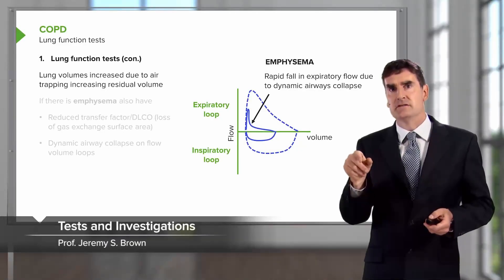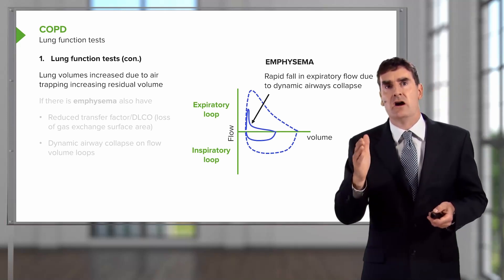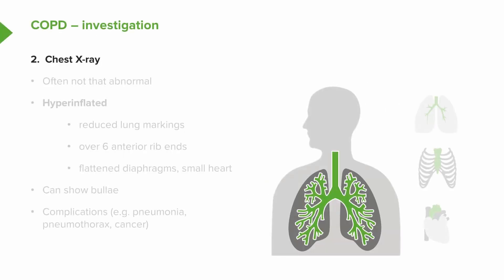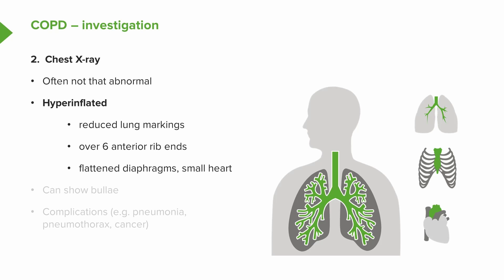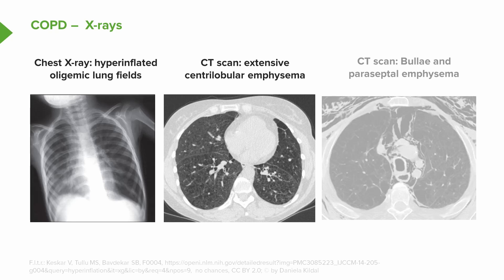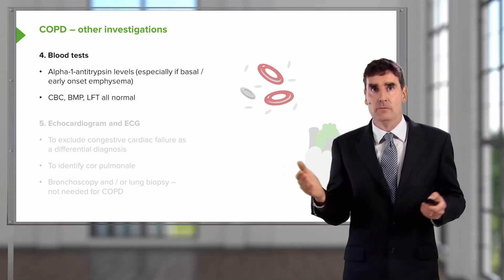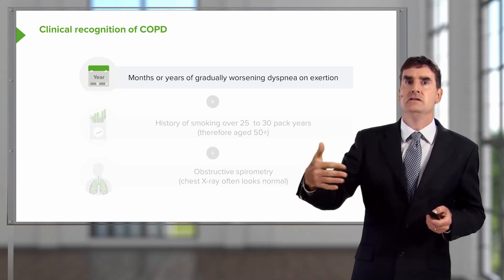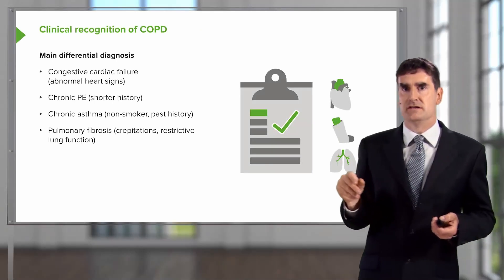Mastering COPD Diagnostics 🩺 | Lung Function Tests Explained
► CHAPTERS 🤓
00:00 Lung Function Tests and COPD
00:50 The Impact of Emphysema on Alveolar Surface Area
01:10 Dynamic Airways Collapse and Flow Volume Loops
02:16 Diagnostic Tools: Chest X-Rays
02:52 CT Scans
03:55 Additional Investigations: Echocardiograms, ECG, and Their Necessity
04:55 Recognizing and Diagnosing COPD in Clinical Practice

► This video dives into the essential aspects of diagnosing Chronic Obstructive Pulmonary Disease (COPD), including lung function tests, flow volume loops, and key imaging techniques. 🏥🔍 Perfect for medical students, this lesson simplifies the interpretation of lung volumes and explains the impact of air trapping, residual volume increases, and emphysema on breathing mechanics. 🩺💨

Using clear visuals and diagrams, we break down how emphysema's alveolar damage leads to inefficient gas exchange and dynamic airway collapse during exhalation. 📈 Discover how flow volume loops help identify obstructive patterns and gain insights into structural changes in the bronchi. We'll also cover the role of diagnostic tools like chest X-rays and CT scans for detecting emphysema, pneumonia, and other complications, with tips for interpreting common and atypical findings. 📊🖼️

The video goes further, discussing additional tests like ECGs and echocardiograms to rule out cardiac causes of breathlessness and detect complications like cor pulmonale from chronic hypoxia. 🚑❤️ This comprehensive guide is designed to strengthen your skills in respiratory medicine, making complex concepts accessible and relevant for clinical practice.

Join us for a high-yield, interactive learning experience and elevate your understanding of COPD. 💬

► THE PROF  📚🏫
Professor Jeremy Brown is a Professor of Respiratory Infection at the University College of London (UCL) in England, UK.
He obtained his PhD in molecular microbiology from the University of London in 1999. Currently, he is a Senior Lecturer and Honorary Consultant at UCL, and Lead Teacher for respiratory medicine undergraduate teaching at the University College London Hospitals (UCLH).
Due to his achievements, he obtained a Welcome Advanced Research Fellowship for further scientific training at the University of Adelaide. He has also led internationally respected research programs in pneumonia prevention and antibiotic resistance.
Within Lecturio, Dr. Brown teaches courses on Respiratory Medicine and Pulmonology. 🩺